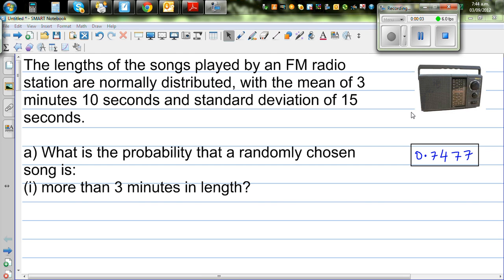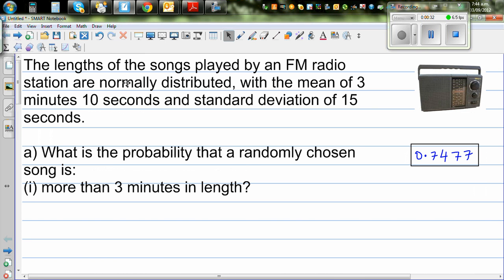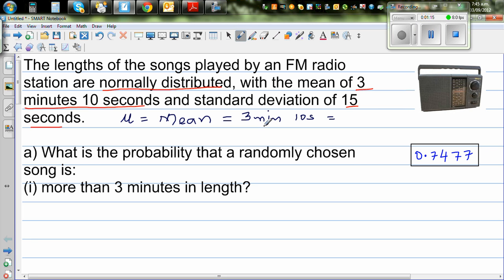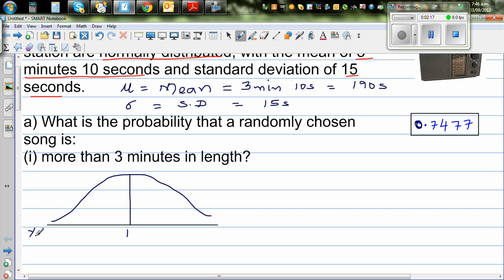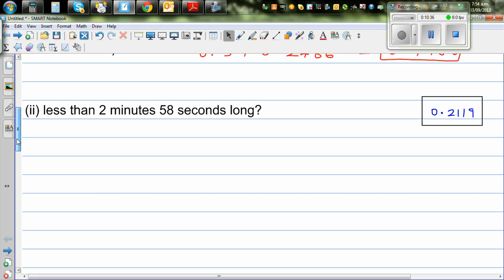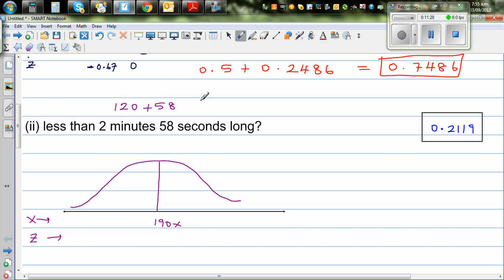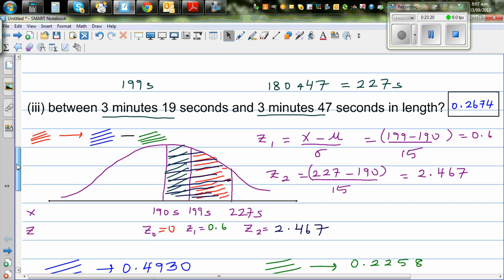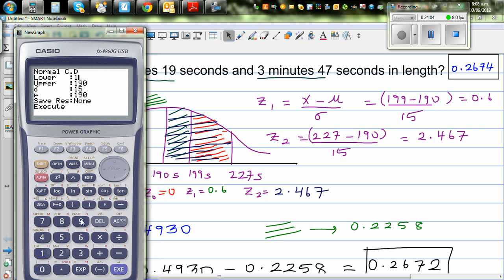Using z table to find probability - song length played by a fm radio station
In this video I have gone over how to look up the z table to find different probabilities of a randomly distributed variable - the song length played by a  fm radio station with a mean of 3 minutes 10 seconds and standard deviation of 15 seconds